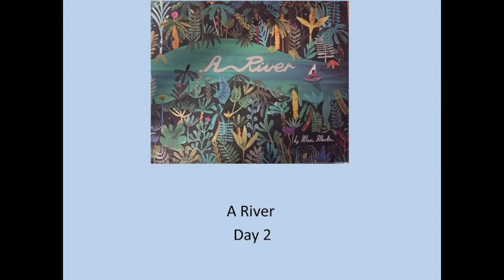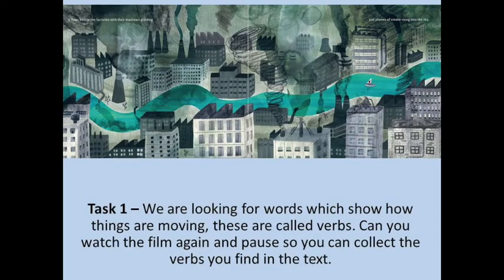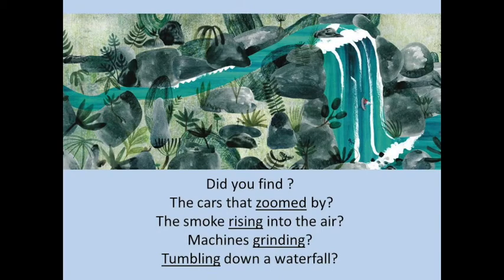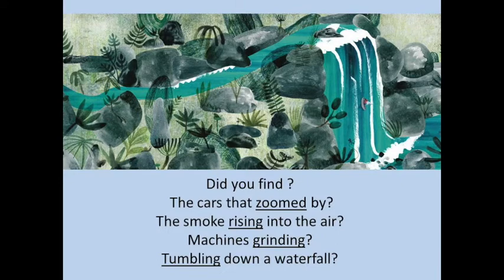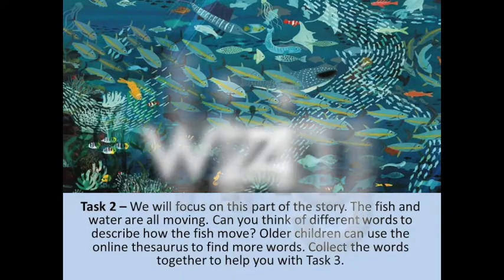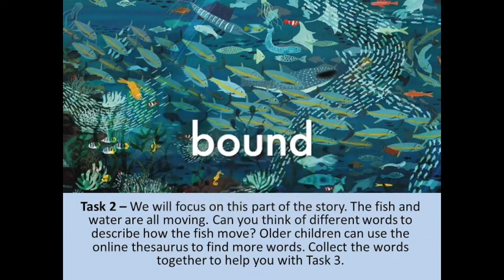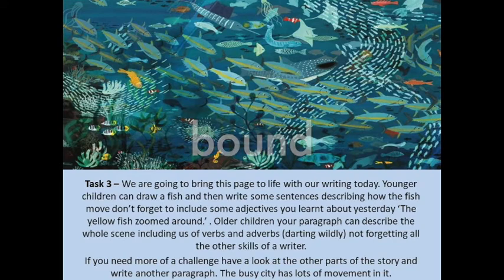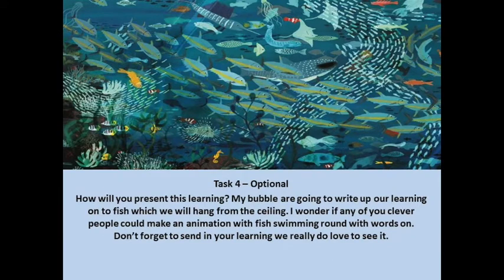Day 2 A River